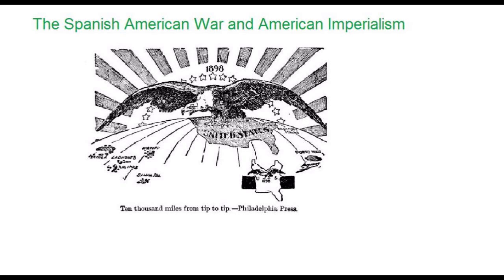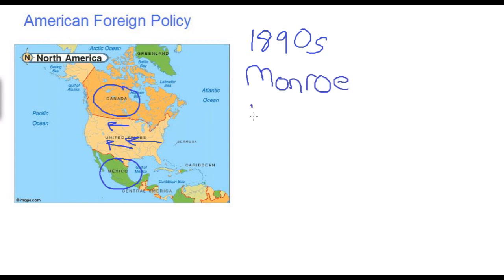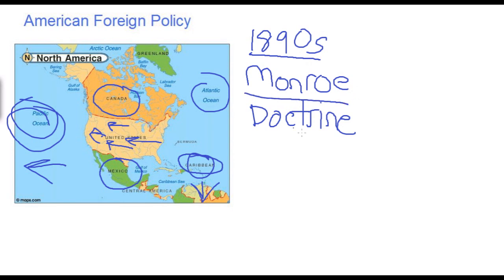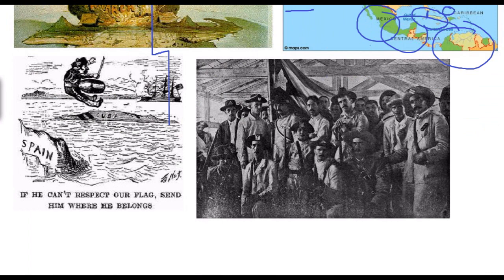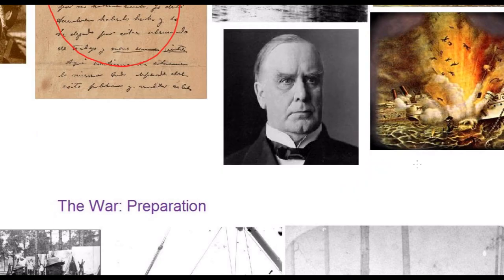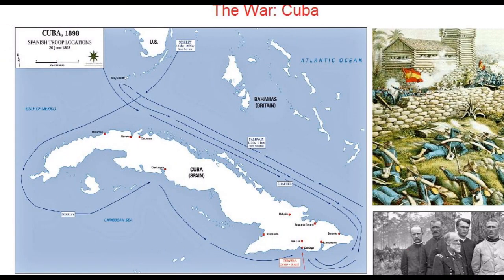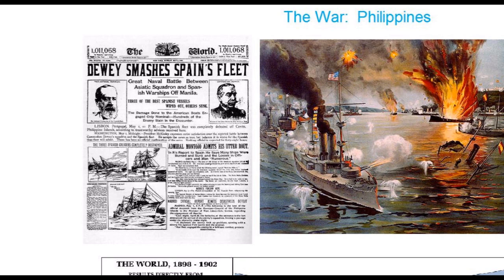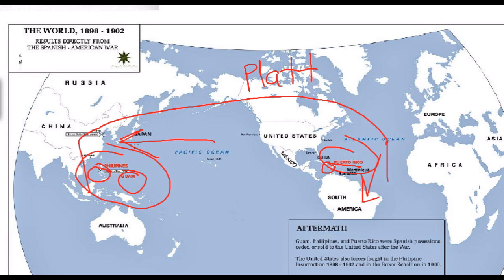Saylor.org HIST212: "The Spanish-American War and American Imperialism"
List of Copyright Protected Images

- The image "Ten Thousand Miles Cartoon" is in the public domain.

- The political cartoon "Spanish Misrule" from Puck Magazine is in the public domain.

- The political cartoon "If He Can't Respect Our Flag..." is in the public domain.

- The image "Cuban Volunteers in the Barracks" is in the public domain.

- The image "Enrique Dupuy De Lome" is in the public domain.

- The image "De Lome Letter" is in the public domain.

- The image "U.S.S. Maine Wreck" is in the public domain.

- The image "William McKinley" is in the public domain.

- The image "U.S.S. Maine" is in the public domain.

- The image "Maine Explosion" is in the public domain.

- The image "Company E of the 9th Infantry Reading Newspapers" is in the public domain.

- The image "Loading Camp Supplies at Tampa" is in the public domain.

- The image "Canons Being Loaded on Transport Preparing to Sail to Cuba" is in the public domain.

- The image "Rough Riders" is in the public domain.

- The image "Loading Horses onto Railroad Cars at Port Tampa" is in the public domain.

- The image "Battle of San Juan Hill" is in the public domain.

- The image "Theodor Roosevelt and Officers of the 1st U.S. Volunteer Cavalry Regiment" is in the public domain. The original can be found

- The image "Spanish-American War Battle Painting" is in the public domain.

- The image "Newspaper: Dewey Smashes Spain's Fleet" is in the public domain.

- The image "Manila Bay Print" is in the public domain.